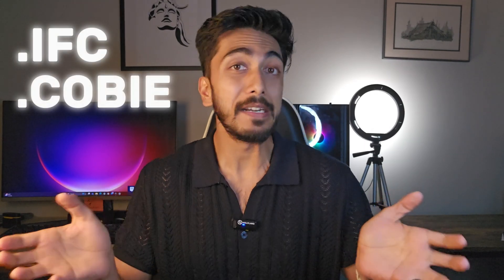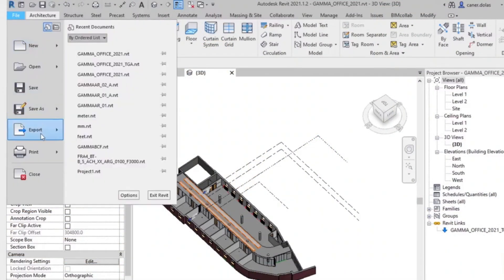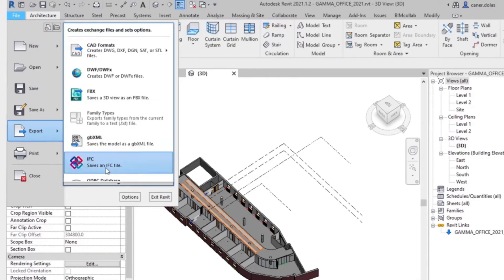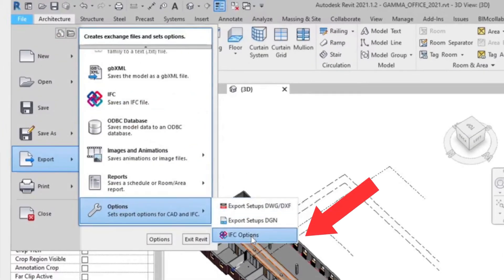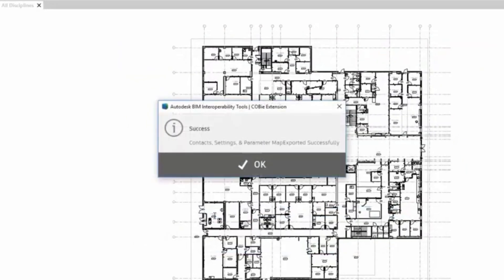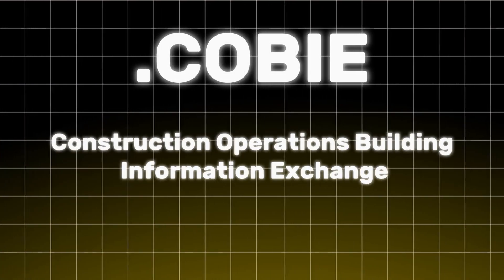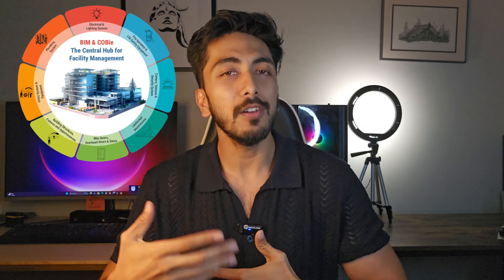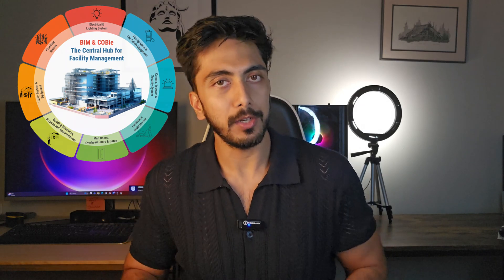What is IFC and Cobie in BIM and why its used?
IFC File:

IFC (Industry Foundation Classes) is an open, standardized data model used to describe building and infrastructure data. It enables interoperability between different software applications in the construction and facility management industries. IFC files contain geometric, spatial, and property data for building elements (e.g., walls, doors), which allows seamless data exchange across platforms during a project's lifecycle. IFC is central to Building Information Modeling (BIM), providing a universal data format that software tools can interpret.
COBie File:

COBie (Construction Operations Building Information Exchange) is a specific subset of the IFC standard. It focuses on delivering non-geometric data, specifically asset data relevant to facility management. COBie files typically come in a tabular format (e.g., Excel spreadsheets) and contain information about building components such as manufacturers, warranties, and maintenance schedules. COBie files streamline the transition from construction to operations by ensuring accurate and detailed asset information is provided for future facility management and maintenance.